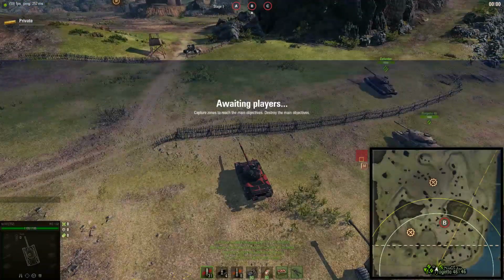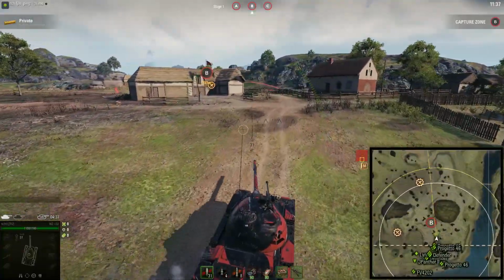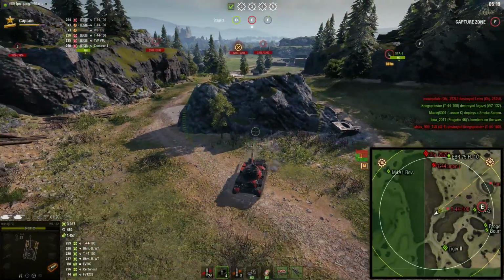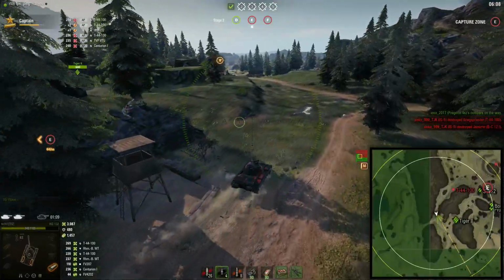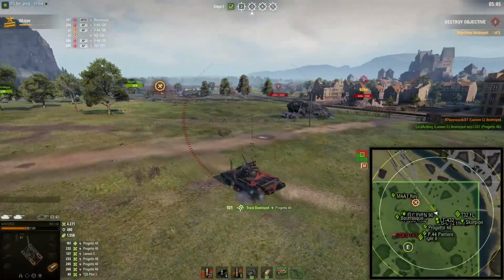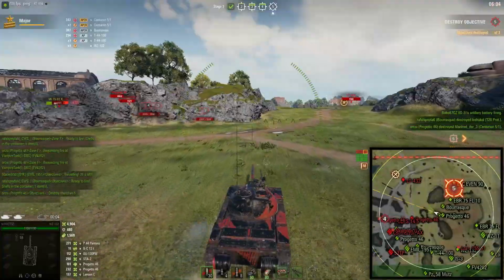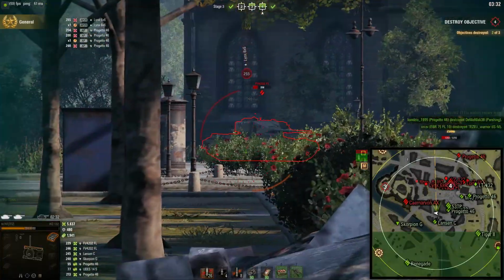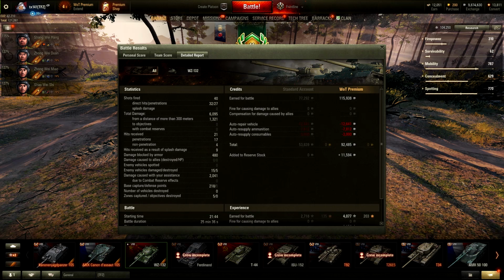World of Tanks: WZ-132 - Fun on the Frontline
Patch 1.8.0.2

In this video I analyse my best game of Frontline to date.

Captured during the second stage of the 2020 Frontline season, this was a match on the Normandie map where I was placed on the attacking team. Starting out in the Tier VIII Chinese Light Tank known as the WZ-132, I managed to rapidly ascend the ranks from Private to General; being the first to do so on my team.

Additionally, I managed to complete the whole match with the single spawn in the WZ-132; something I had never done before in a game of Frontline.